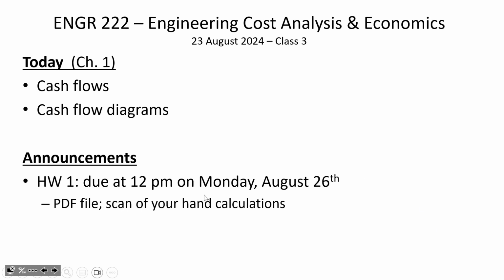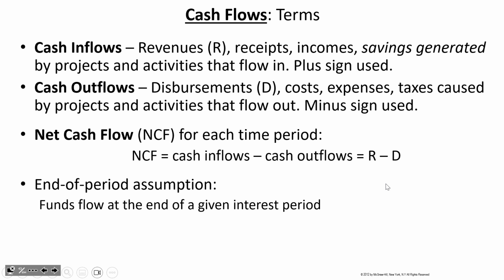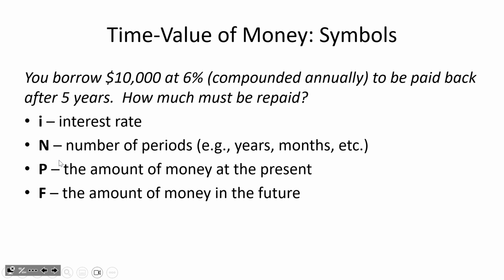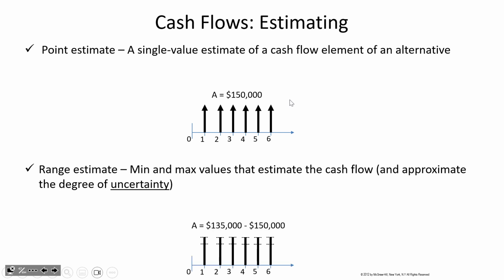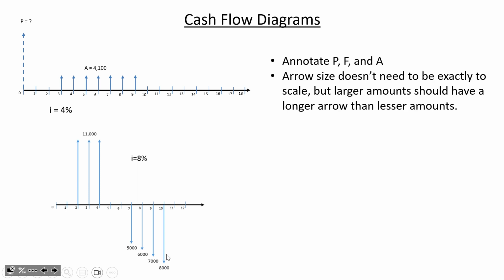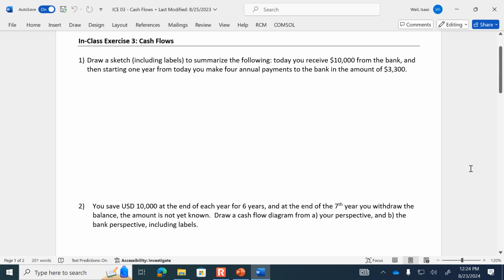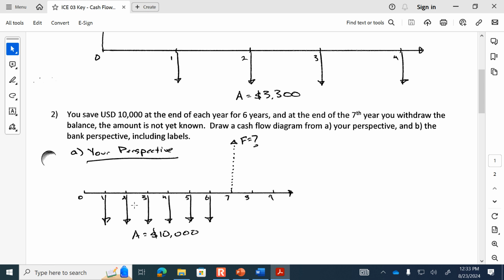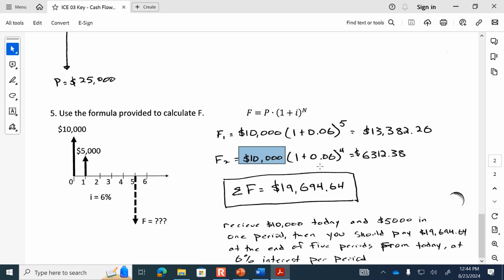Cash flow diagrams - ENGR 222, Class 3 (23 Aug 2024)